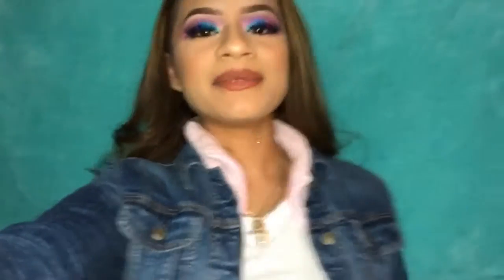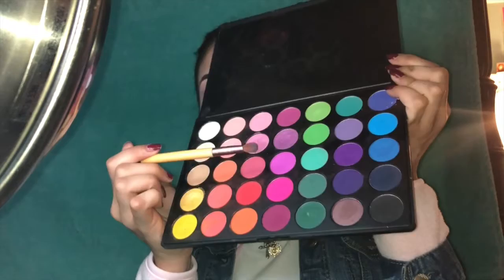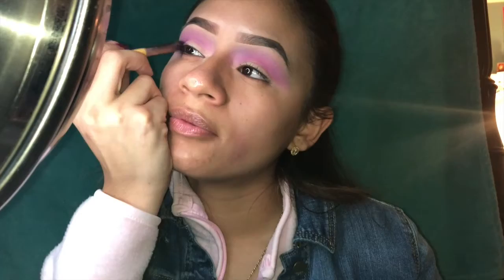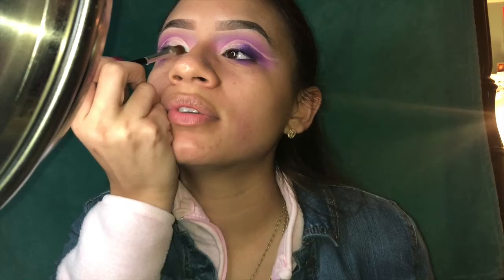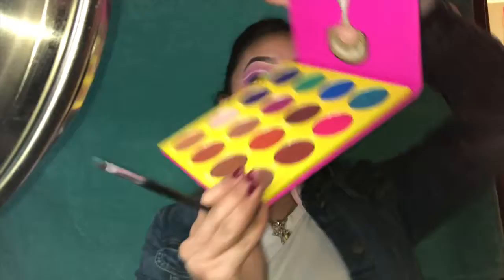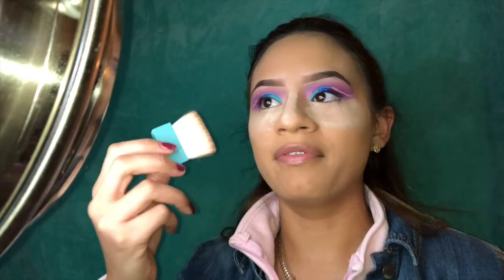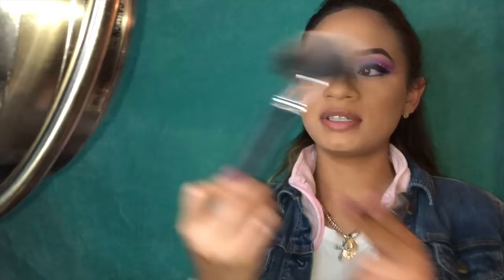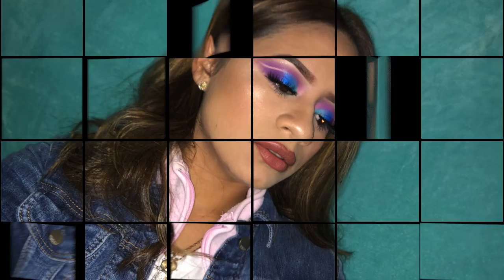My first makeup tutorial!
Hey guys! My name is Emily and this is my first makeup tutorial. Thanks! :-) Besosss